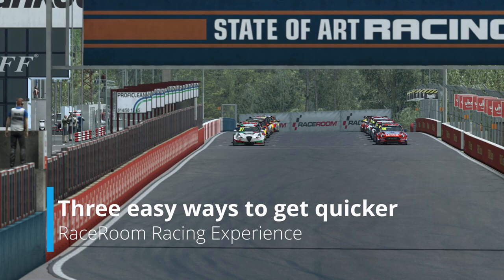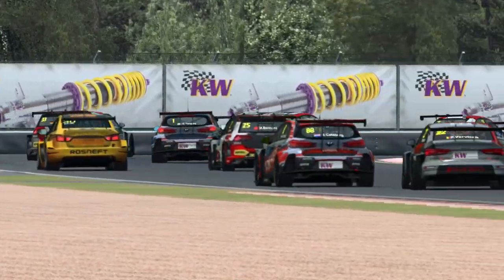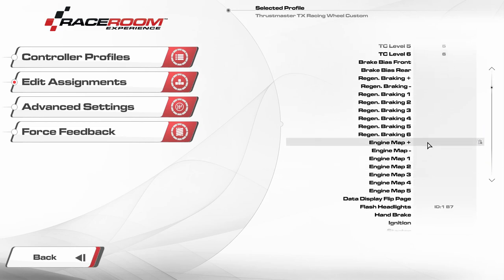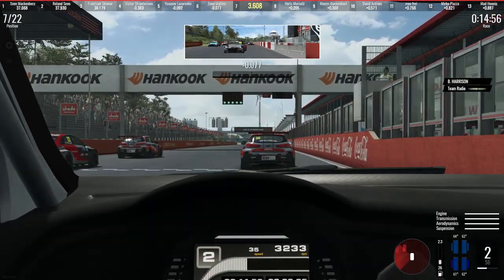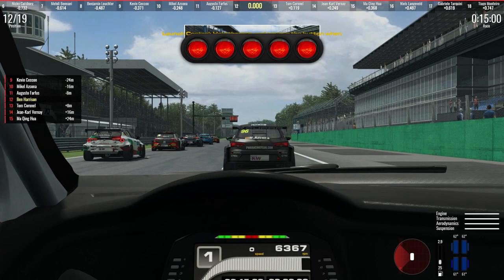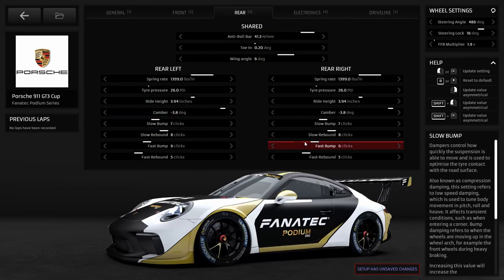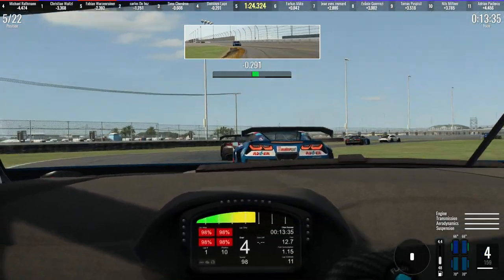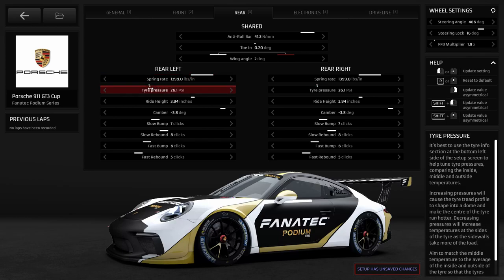Three easy ways to be quicker in RaceRoom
To get faster in RaceRoom or any other racing sim takes time, patience and practice. But there are also a bunch of settings that can help maximise your performance on track. In this short guide we cover three ways that you can improve your laptimes by making use of some of these in RaceRoom.

For more information on updates like engine mapping that the developer brings to RaceRoom, check out the Sector3 Forums where you can find detailed breakdowns

0:00​ Introduction
0:58​ Engine Maps
2:07 Launch Control
3:15 Basic Setup Tweaks